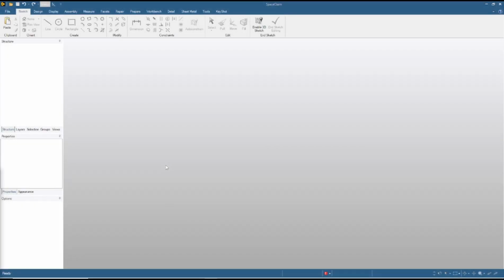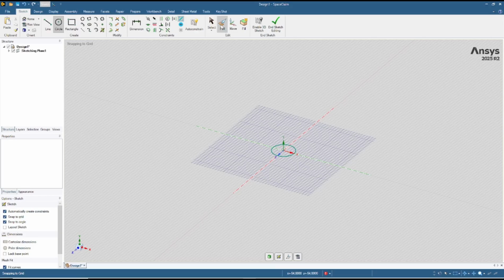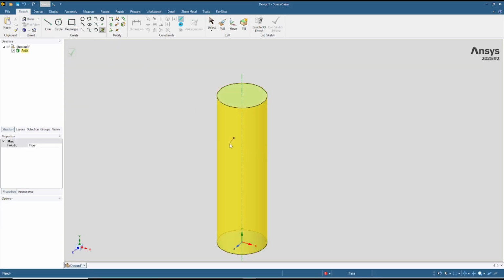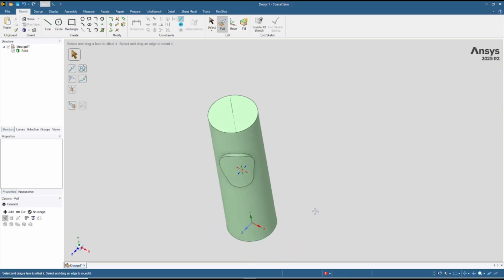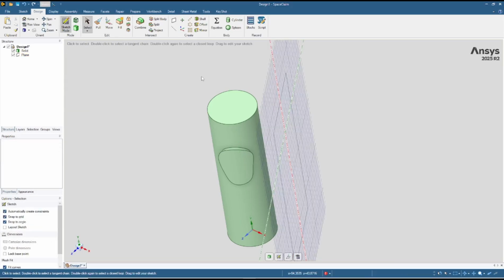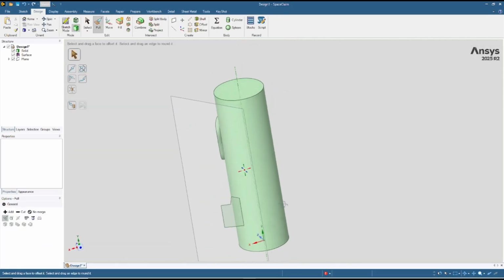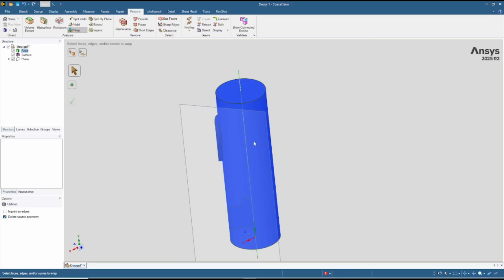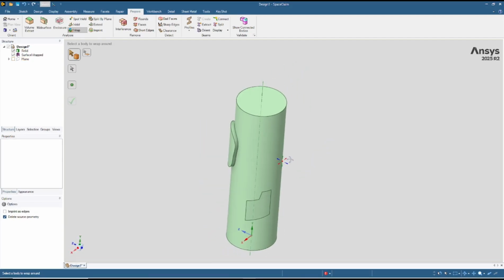Ansys Spaceclaim How To Draw On A Curved Surface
Learn how to draw on a curved surface in Ansys Spaceclaim with this step-by-step guide. Master advanced modeling techniques today!